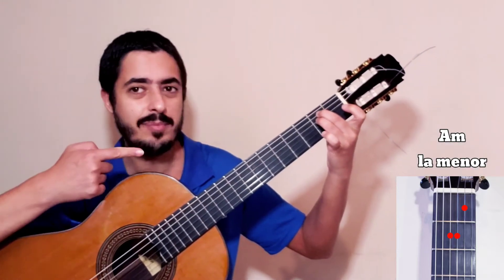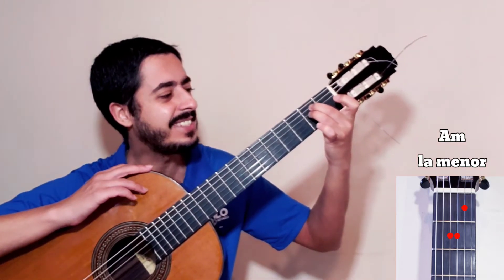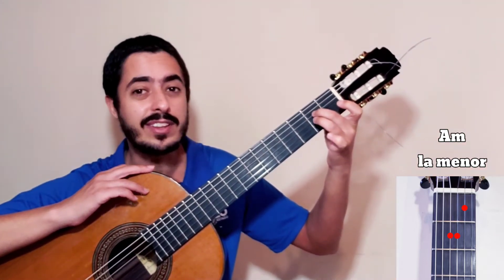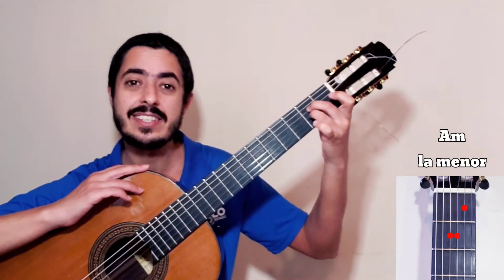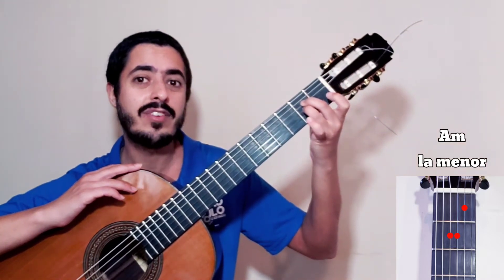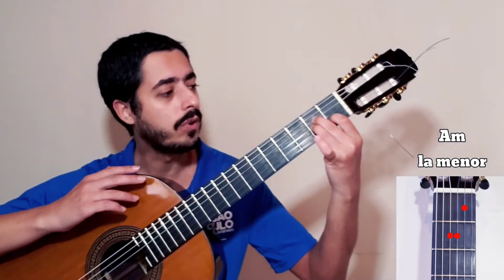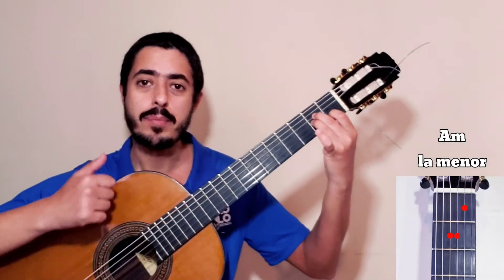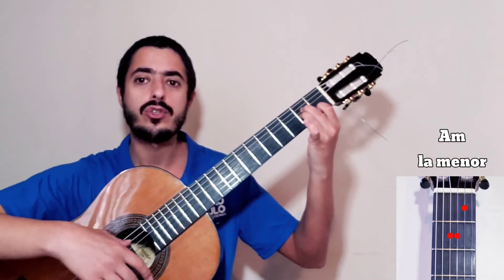Aula: Duas Cirandas - Parte III (FC CURUÇÁ)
Vamos tocar o acompanhamento da ciranda?! Neste encontro vamos aprender os acordes e o ritmo da mão direita para realizar o acompanhamento da ciranda. Aproveite!